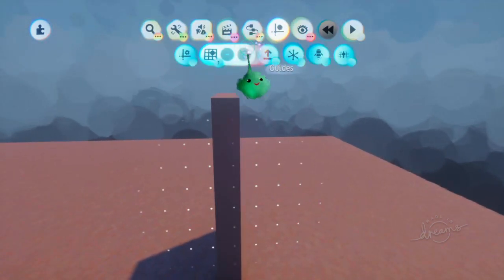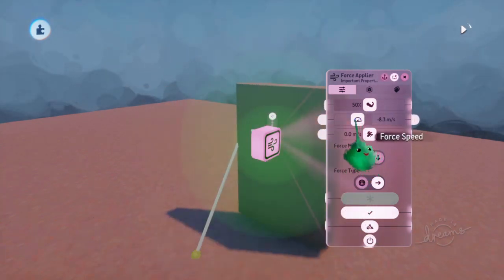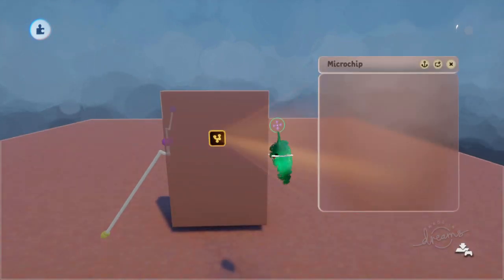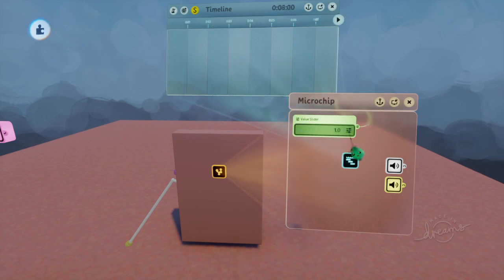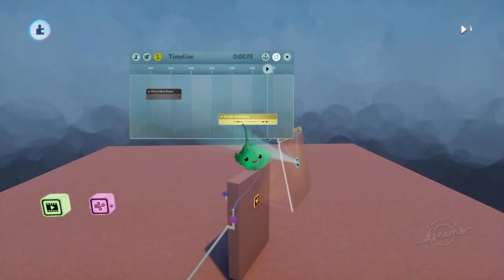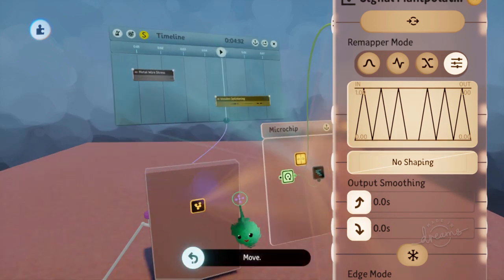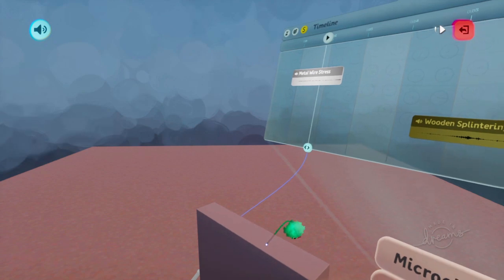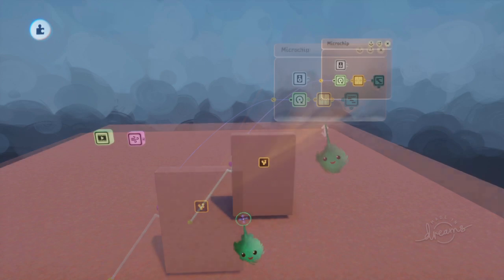How to Make a Door Creak | TAPgiles Dreams Tutorial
Making a door creak when it moves, using the speed it's being opened and the point the hinges are straining at to make it sound more natural.

Making a door - 0:00
Adding sound effects for certain angles - 4:41
Volume based on how fast the door is opening - 8:56